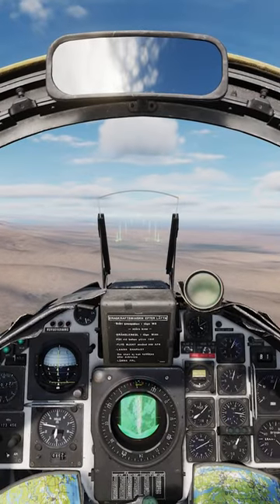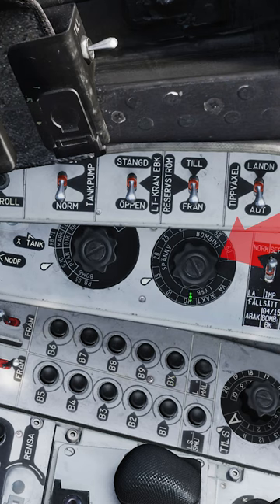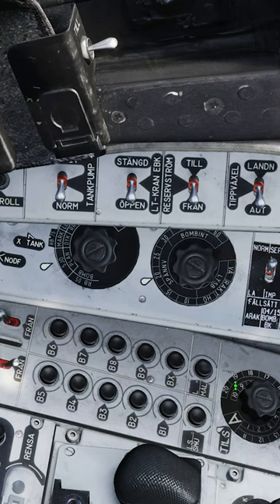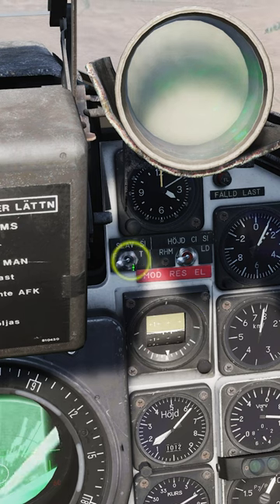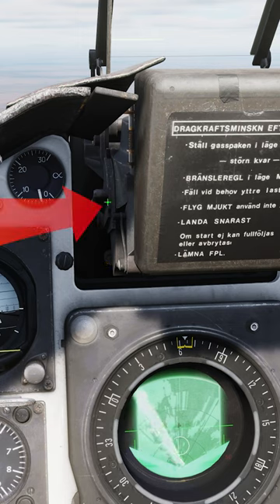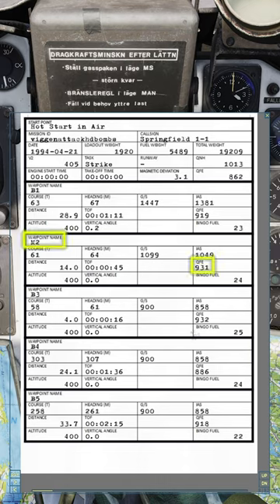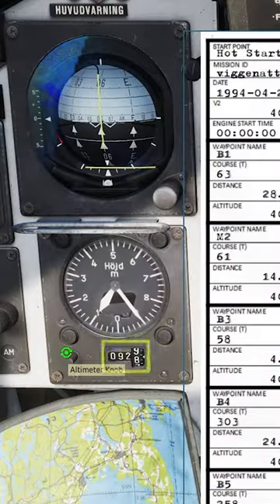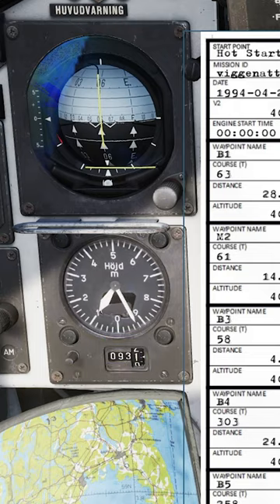Viggen High Drag Bombing - Learn how to master it!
In this video, I'm going to teach you how to master the Viggen High Drag Bomb Attack!  This method is using the NAV mode inside of the DCS Viggen by Heatblur.

This attack is one of the most important in the Viggen arsenal, and learning how to use it is essential if you want to be successful in online battles. In this video, I'll show you how to use the Viggen High Drag Bomb Attack and help you become a master at using it!

Current Specs

CPU: Intel® Core™ Processor i9-11900KF
MOBO: ASUS ROG MAXIMUS XIII HERO Z590 ATX
CPU Cooler: Phanteks Glacier One 360MP Liquid Cooling
Video Card 1: MSI Nvidia RTX 4090
HD: 1TB WD BLACK SN850 PCIe 4.0 NVMe M.2 SSD
HD2: Samsung 970 2TB M.2
HD3: Samsung 512 GB SSD
HD4: WD 4TB 7200 RPM HD
RAM: G.Skill 64GB (16GBx4) DDR4/3200MHz
HOTAS: Warthog HOTAS